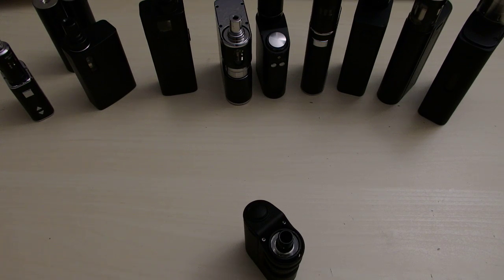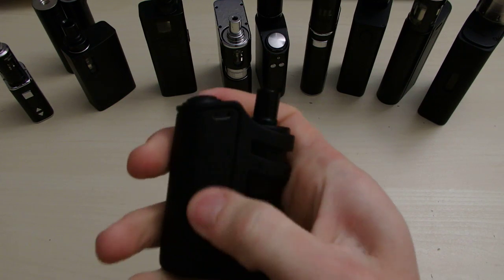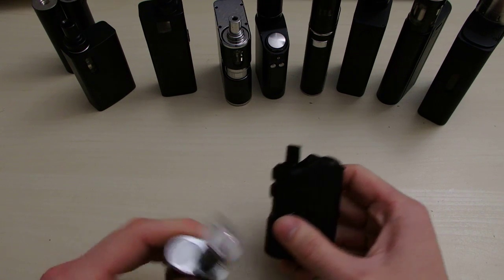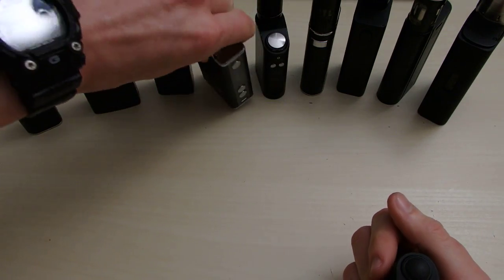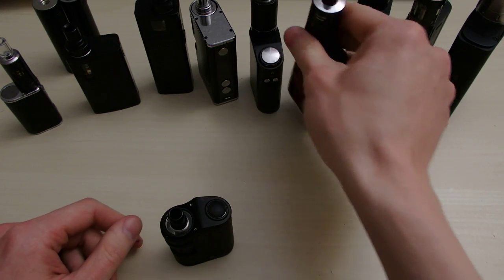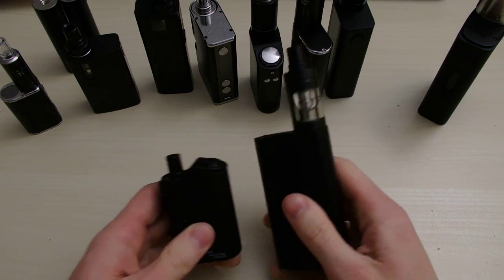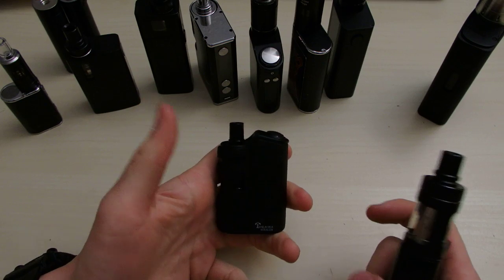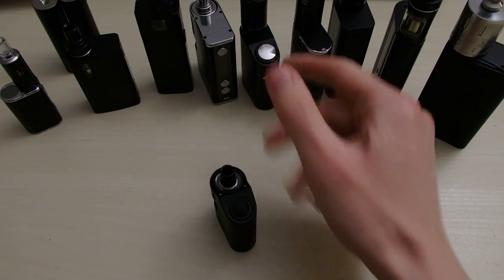TESLA Stealth Murdered Out Mod - Size matters!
caged mod madness